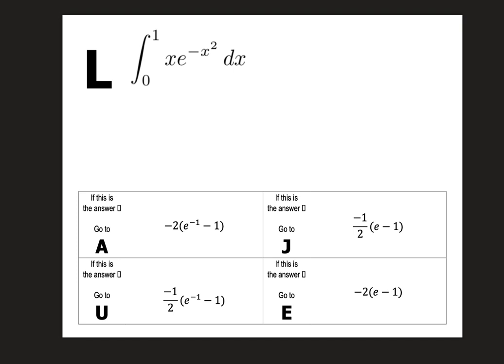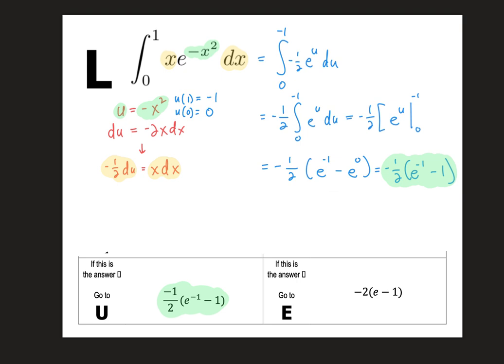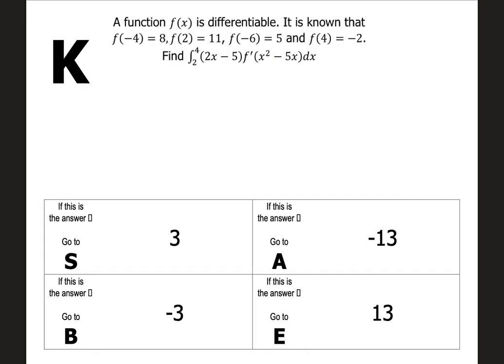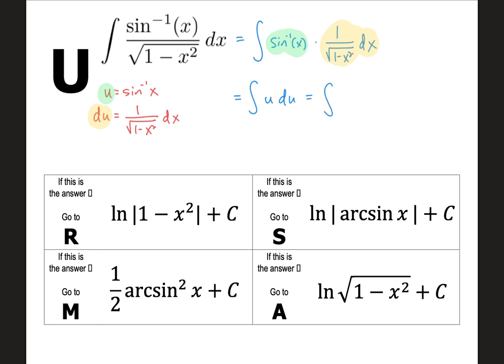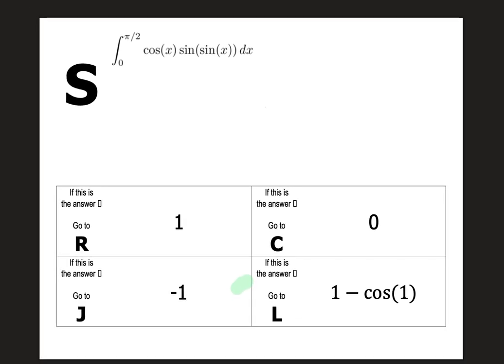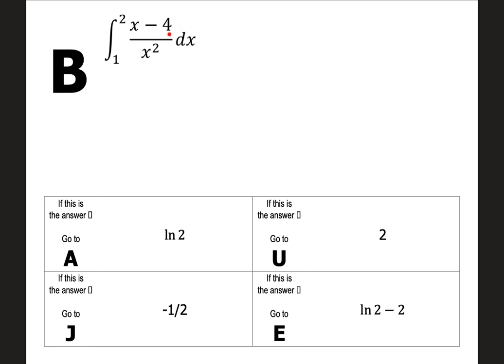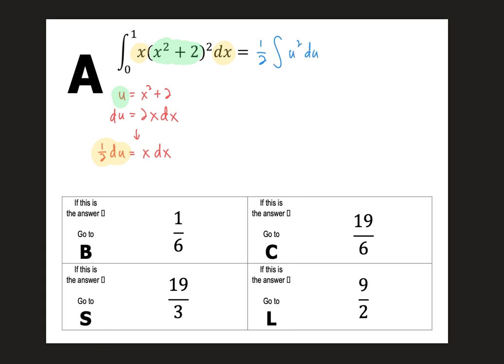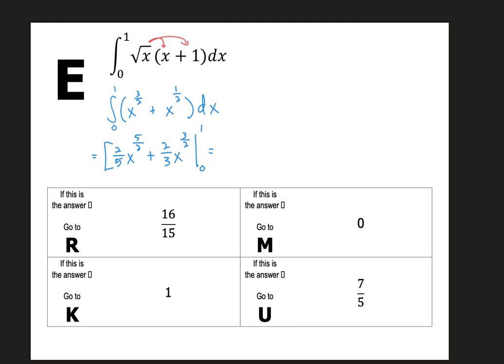(classwork) Topic 6.9 - U-substitution Scavenger Hunt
00:00 #1 (L)
09:06 #2 (R)
13:16 #3 (K)
17:39 #4 (U)
21:45 #5 (J)
26:13 #6 (S)
29:21 #7 (C)
32:36 #8 (B)
37:46 #9 (A)
41:08 #10 (M)
44:35 #11 (E)